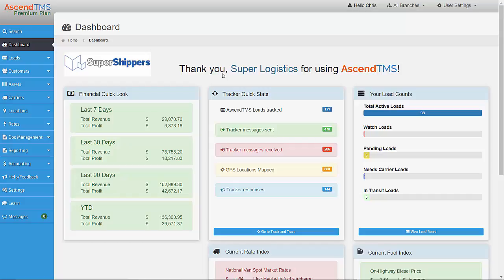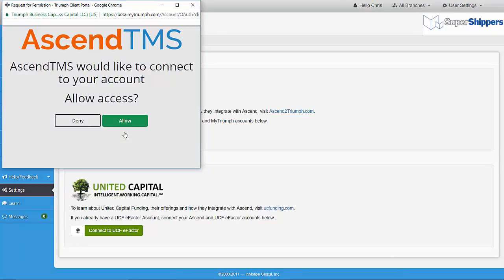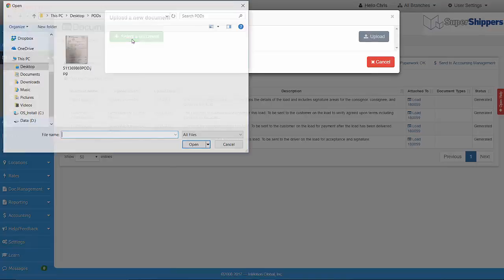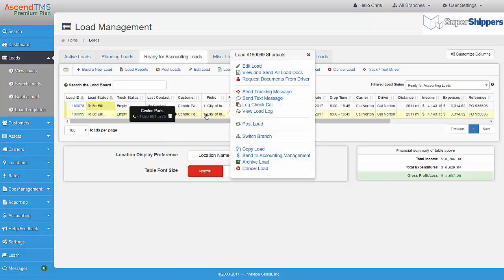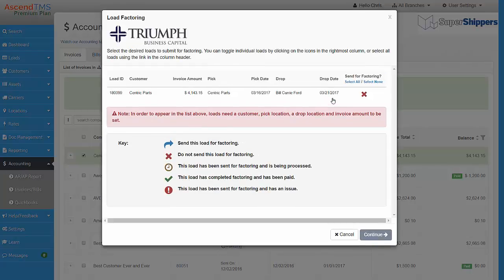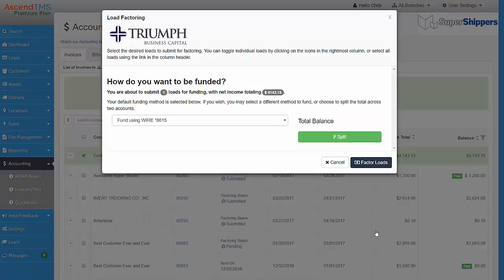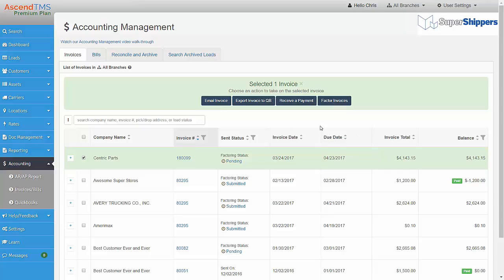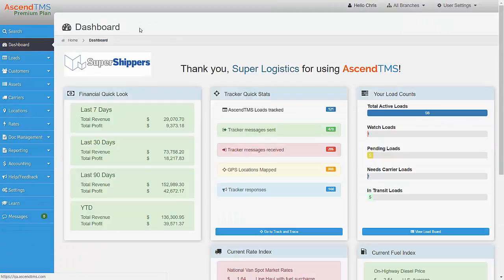AscendTMS - Submitting Your Loads For Factoring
In this video you will see how quick, easy, and seamless it is to factor your loads with Triumph Business Capital through AscendTMS.